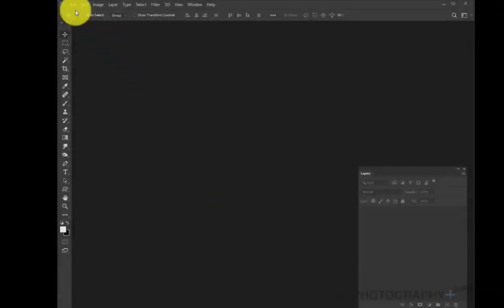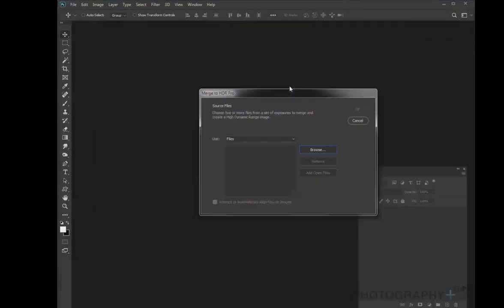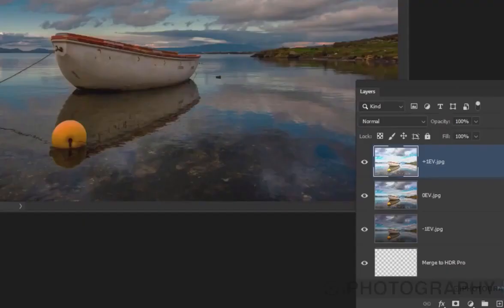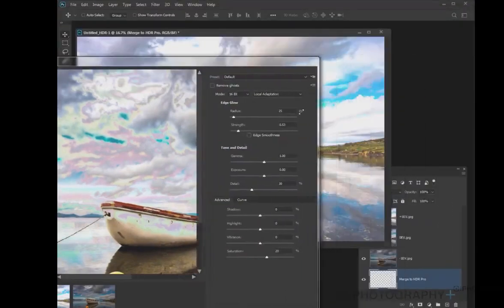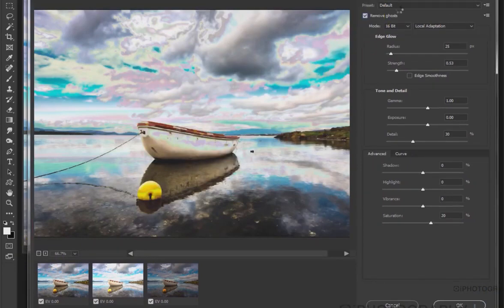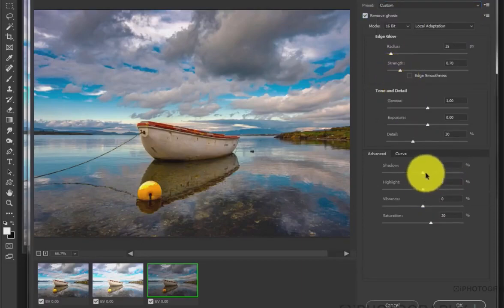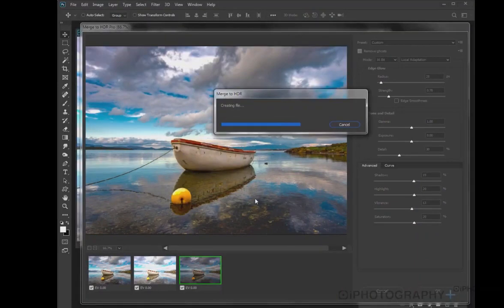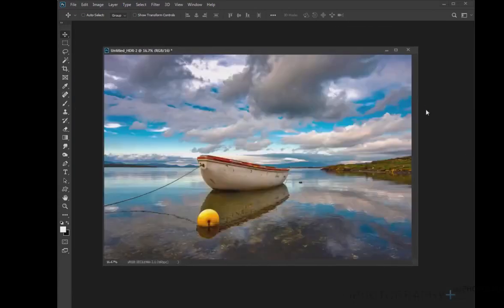HDR Merge Tutorial - Adobe Photoshop cc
How to do HDR Merge Tutorial Adobe Photoshop cc
Blur Boom - is a unique place to help video editors achieve more height
 level by using pre-render animation assets. For working with our footage you need to have some video editing software.

★ Software for editing: Premier Pro, Final Cut X , Sony Vegas, After Effects, HitFilm , Corel Video Studio and similar.
★ On Android: PowerDirector, KineMaster and similar.
★ On iOS: Video Star, iMovie and similar.